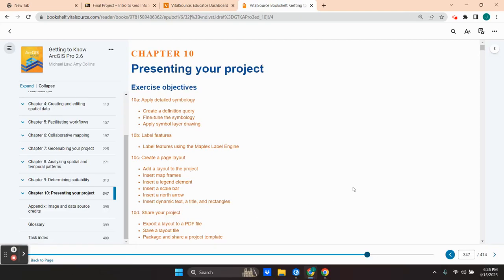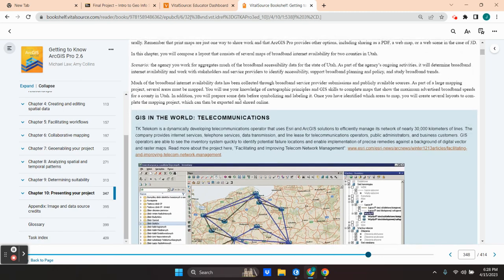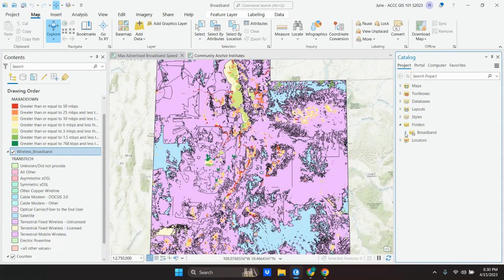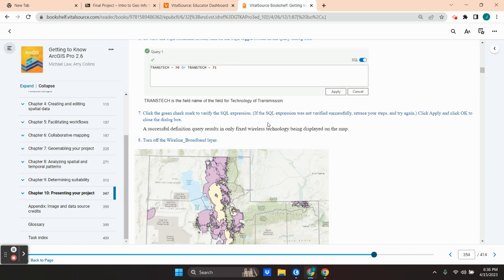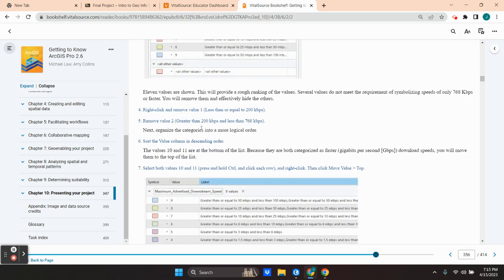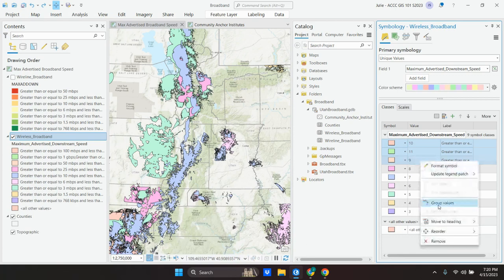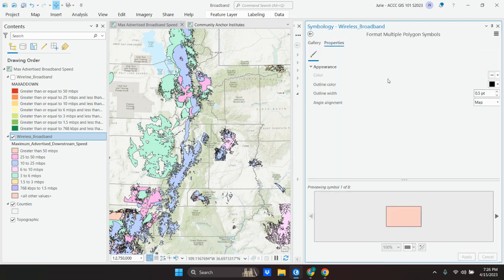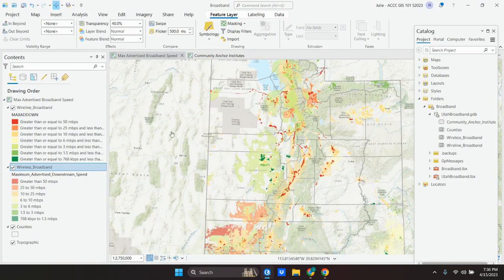GIS 101 Exercise 10a